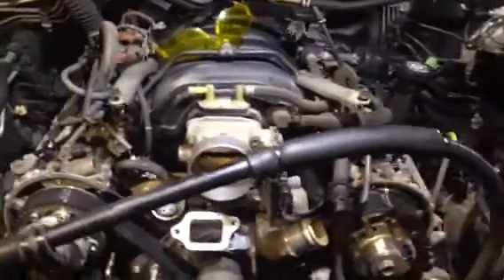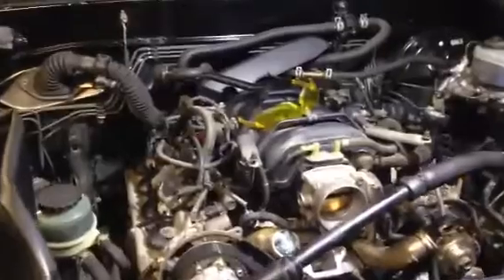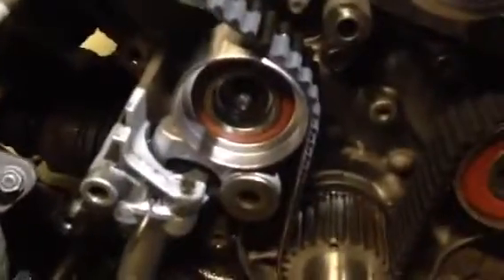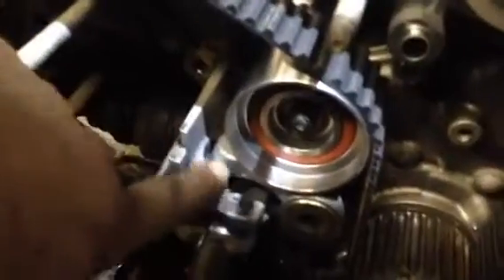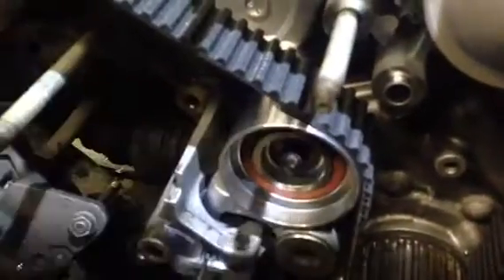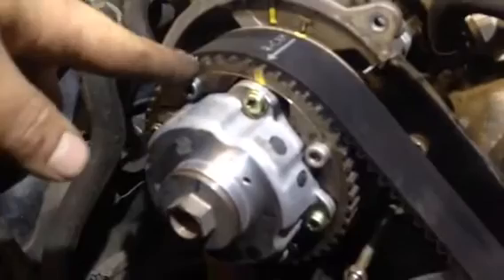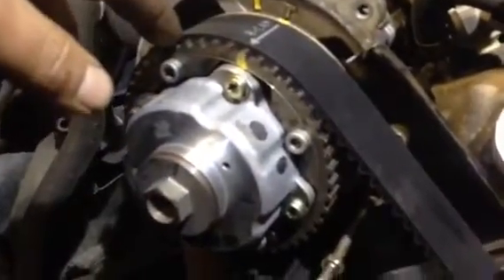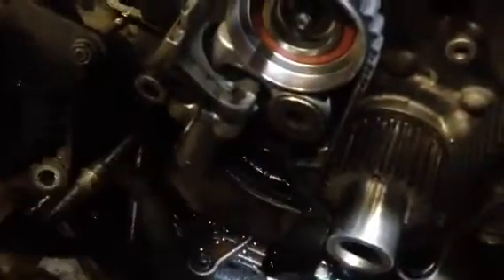Toyota hydraulic timing belt tensioner trick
Here is a trick I learned after doing a few timing belt replacements.

This is on a 2005 4.7 tundra, but I've done it on the 3vze, 5vzfe, 1uzfe and 2uzfe.

Install your new timing belt idlers as you normally would but don't install the tensioner yet.

Install the timing belt on the drivers side cam pulley then work it down over the idler to the crank and get all the marks lined up. Then slip it over the tensioner, (get the top over the water pump pulley) and then slip it over the passenger side pulley.

May seem simple but my fsm says to install the tensioner before the belt. This makes is so easy.